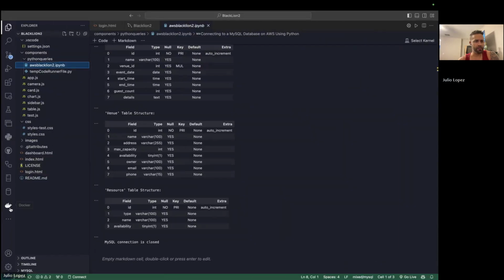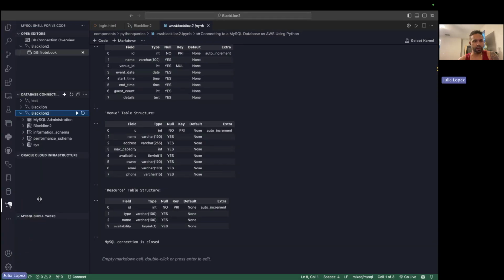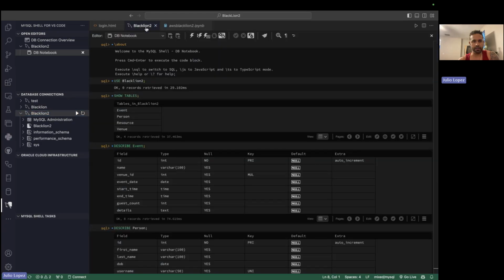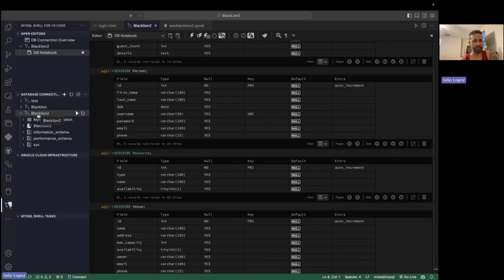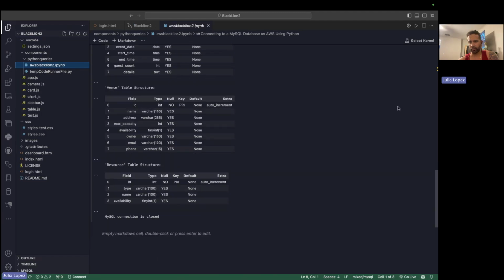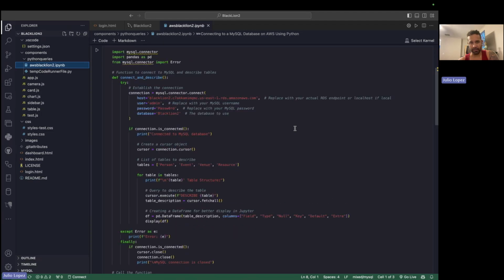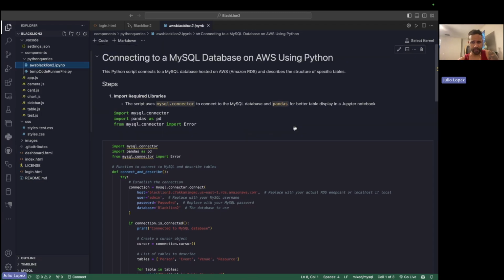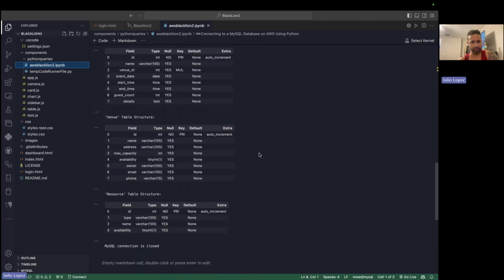Lopez Black Lion Update 2